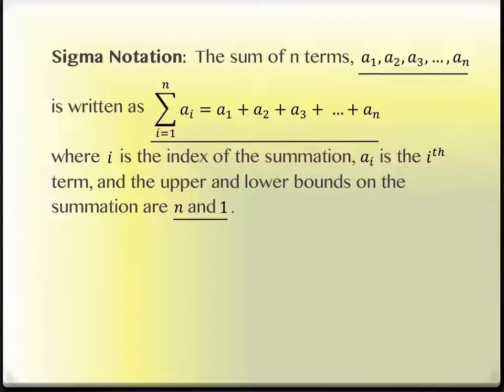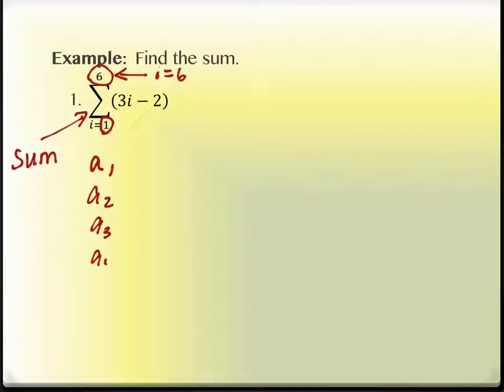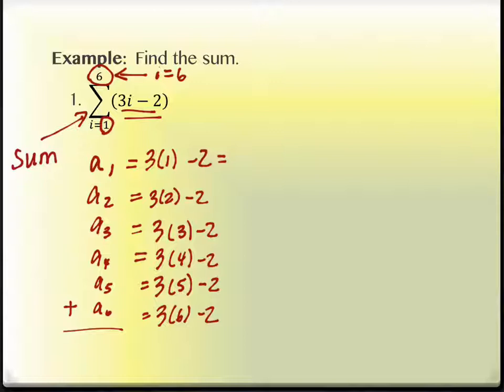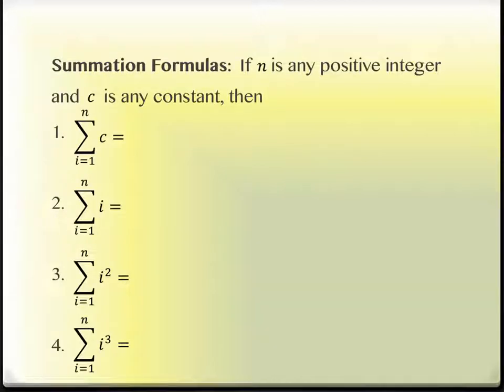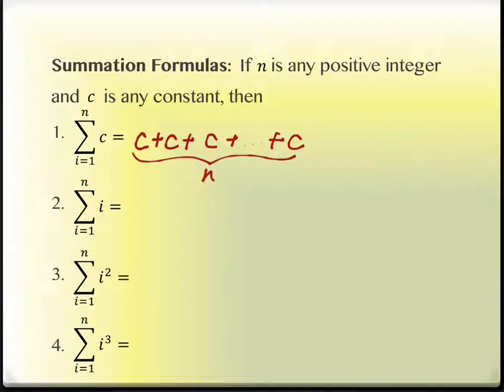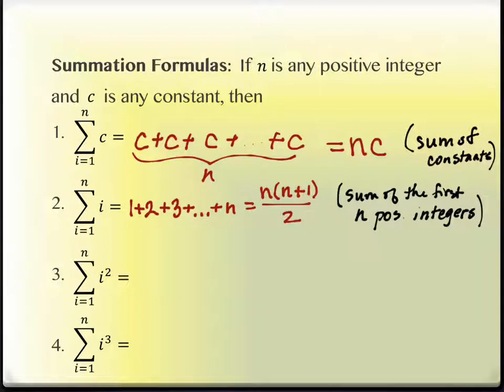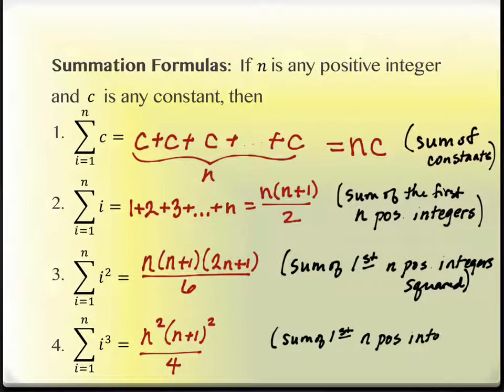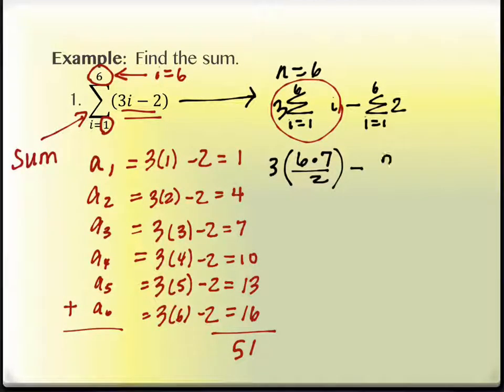4.2 Area (part 1)